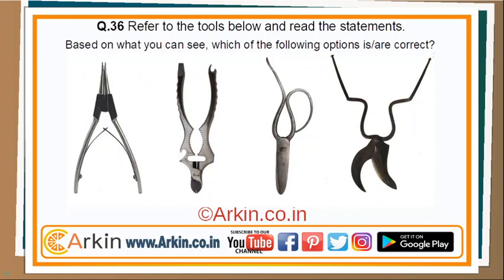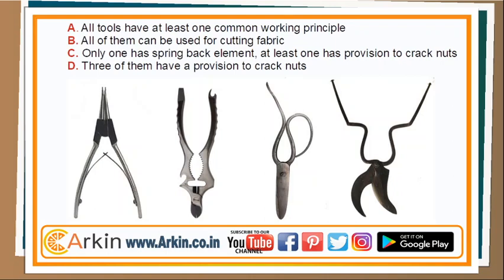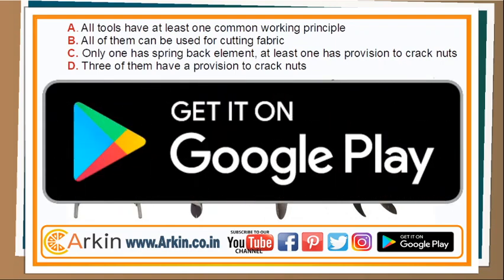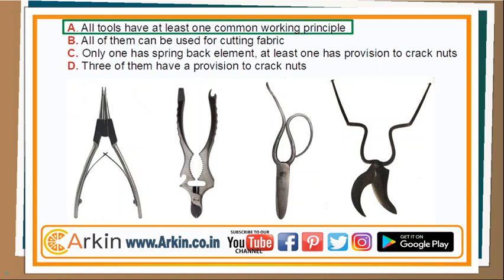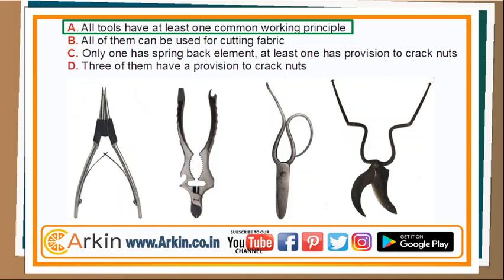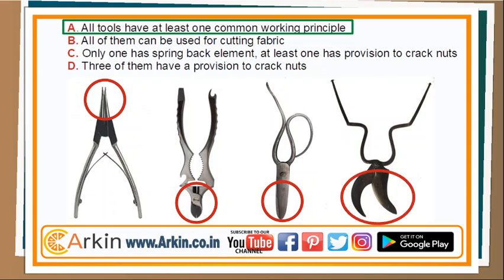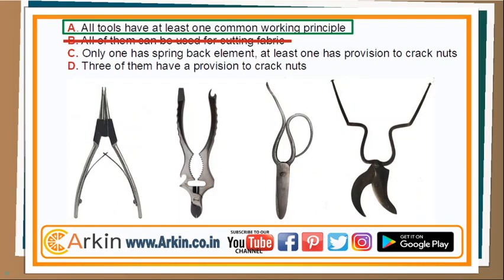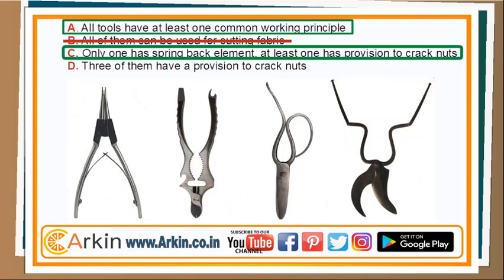UCEED and NID solved papers questions answers by Arkin Institute for NID,NIFT,NATA 2019 Question 36